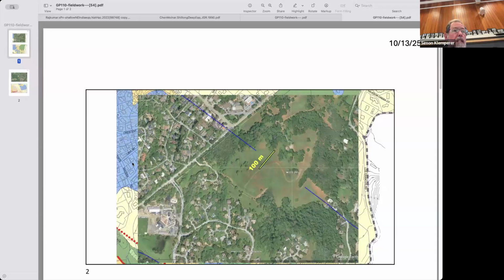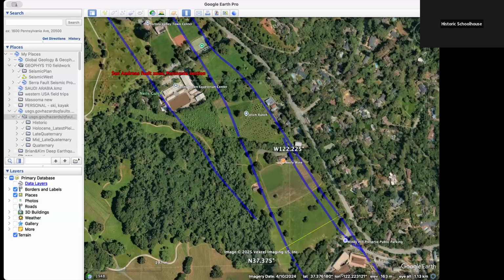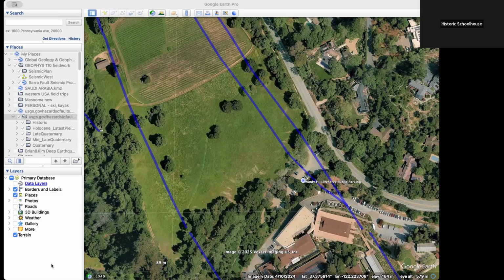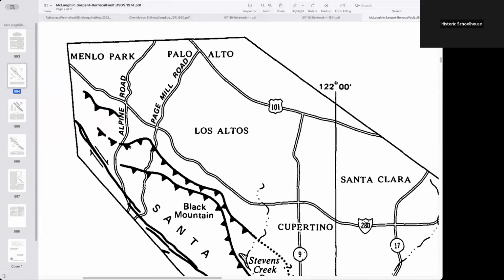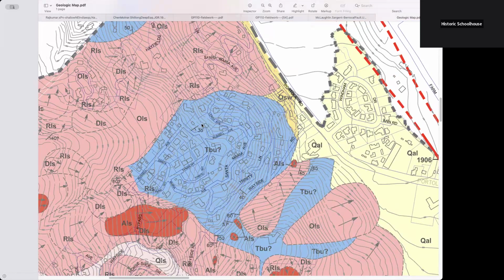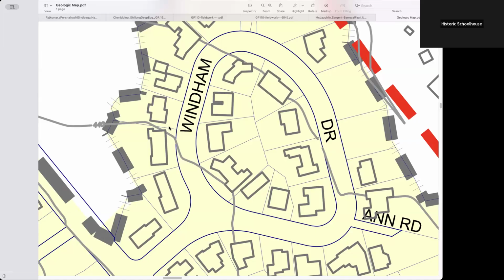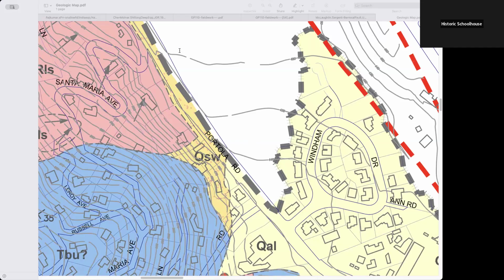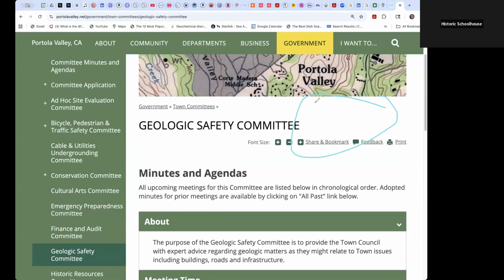11-10-2025 Geologic Safety Committee